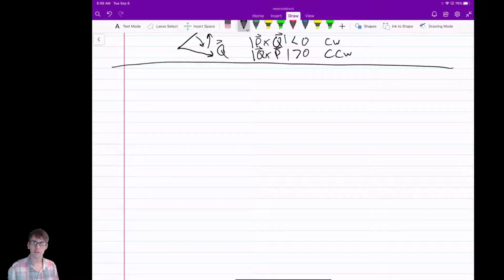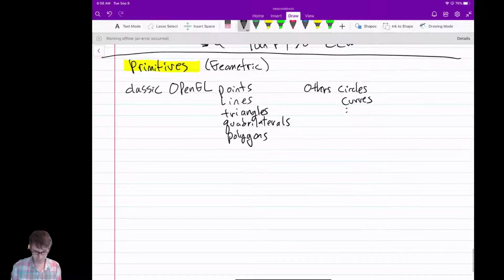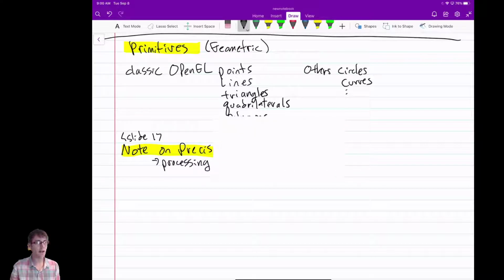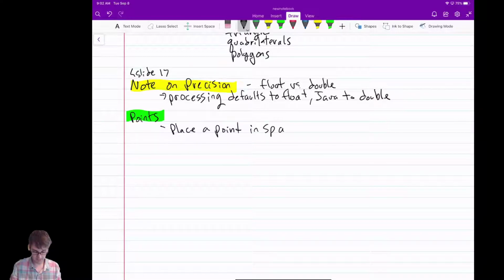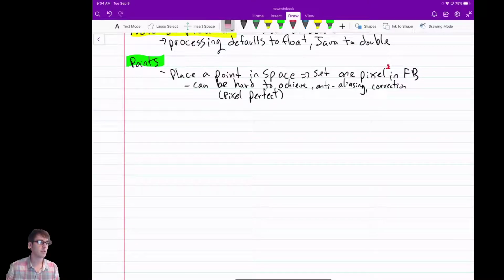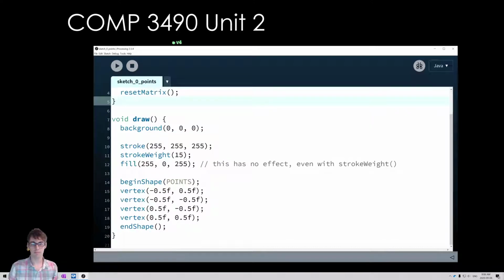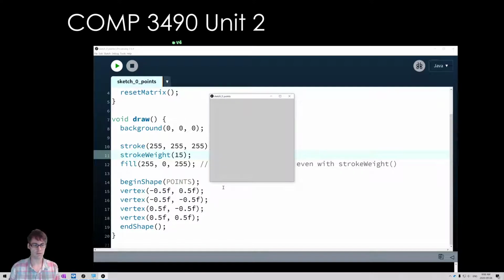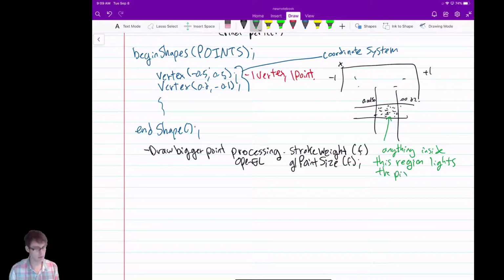(Unit 2) Primitives 1: Open GL